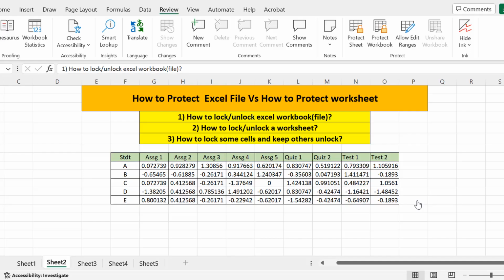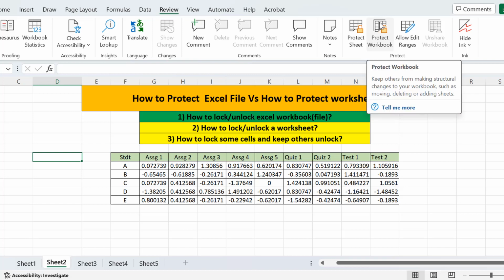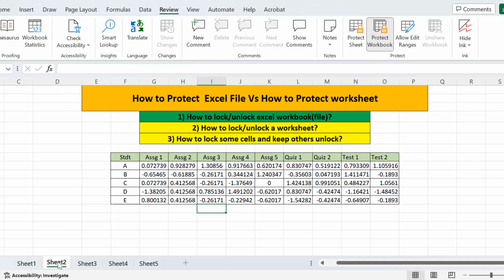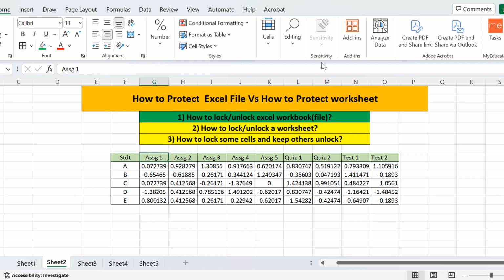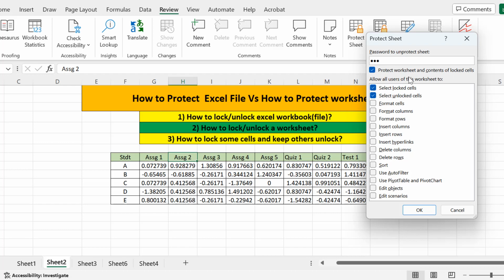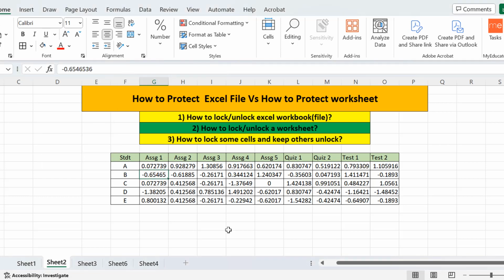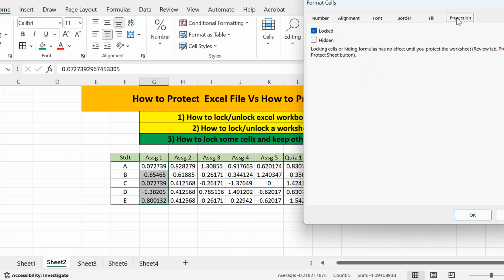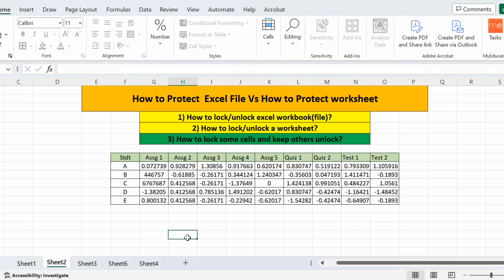How to Protect Excel Workbook, Worksheet and cells from Editing | Math Dot Com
00:58 How to protect Excel workbook from editing ?
05:34 How to protect excel worksheet from editing?
09:00 How to lock some cells while keeping others unlocked?